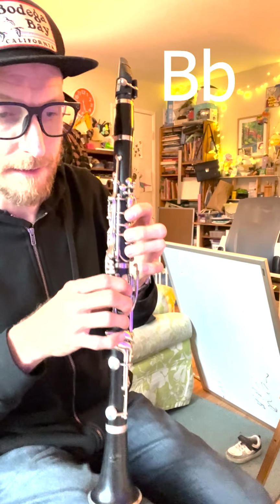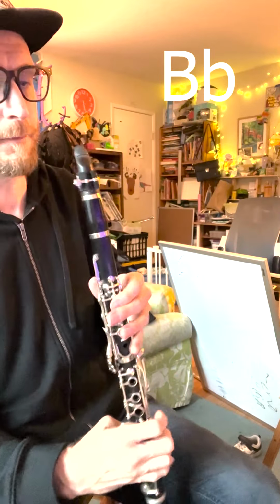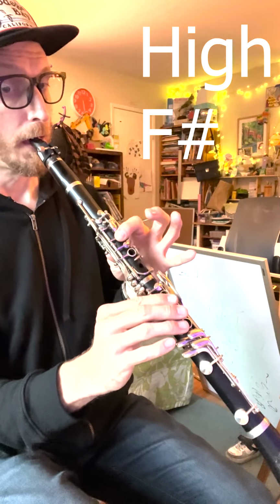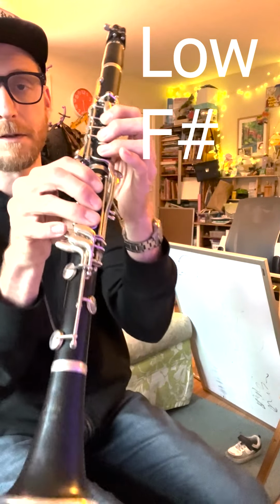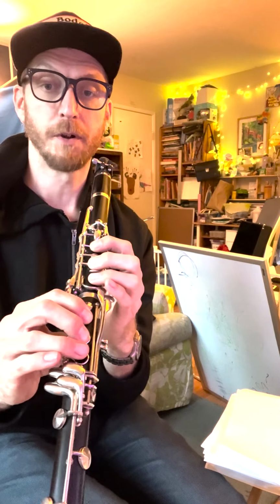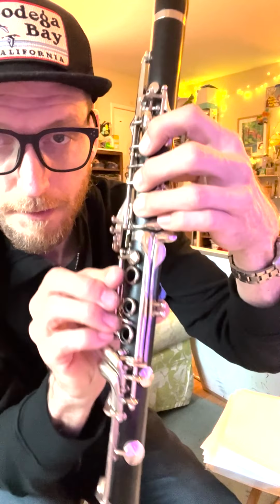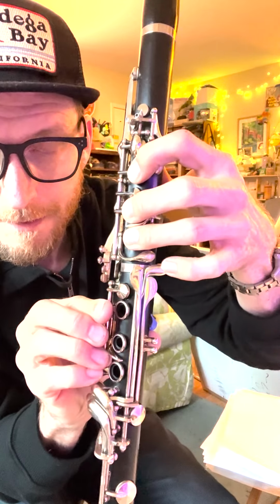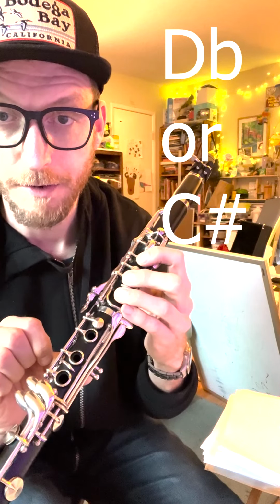New Notes for Clarinet - Notes for Harry Potter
Learn the new notes here before you play along.